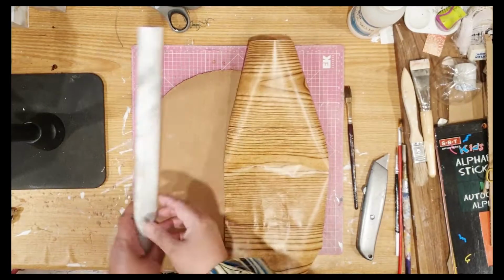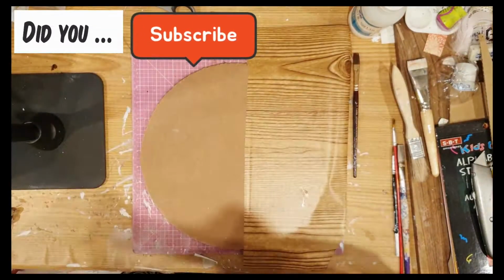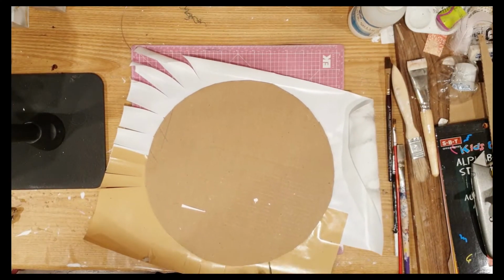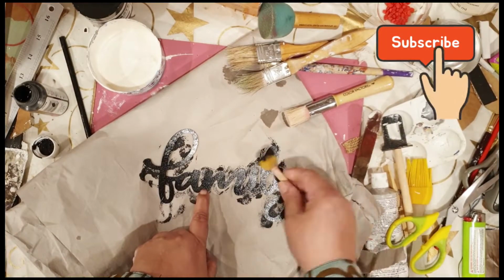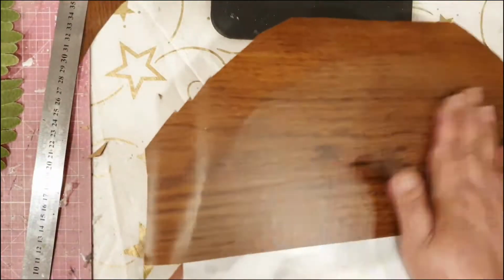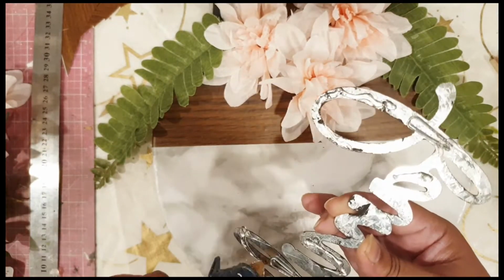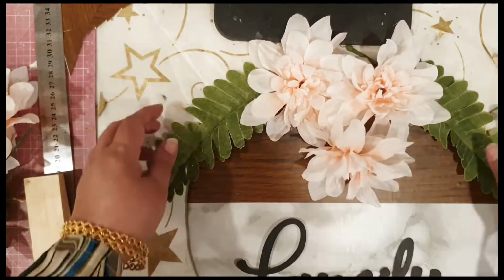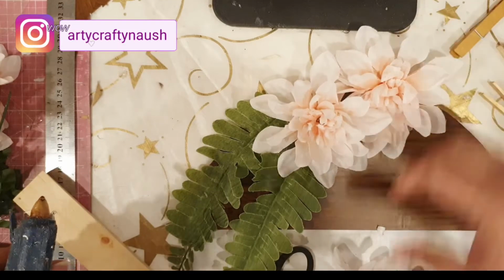DIY DOLLAR TREE HOME DECOR / DIY WALL ART WITH CARDBOARD / CARDBOARD UPCYCLE IDEAS / HIGHEND WREATH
Giving a new lease of life to something tossed in the recycling bin - what could be more rewarding ?!
My Diy projects are always fun and simple to do.

Today I am using some cardboard with a few Dollar Tree supplies to make this highend wall decor.
Let me know how you liked it.